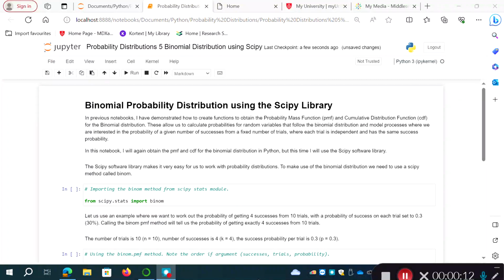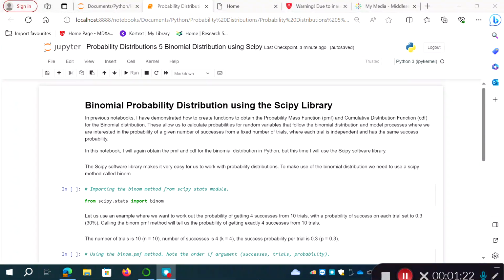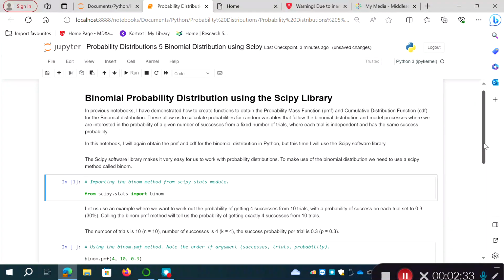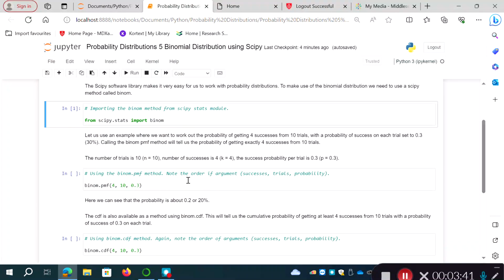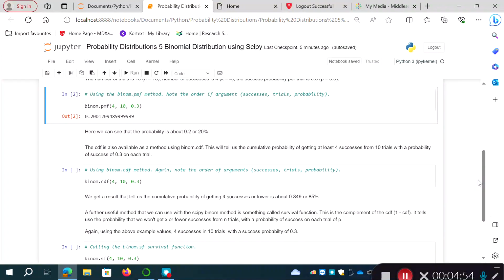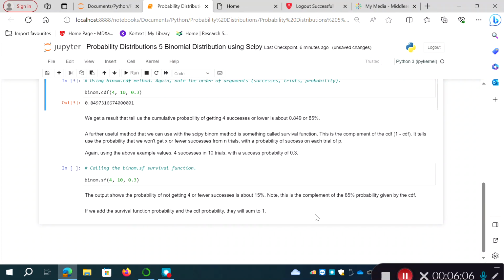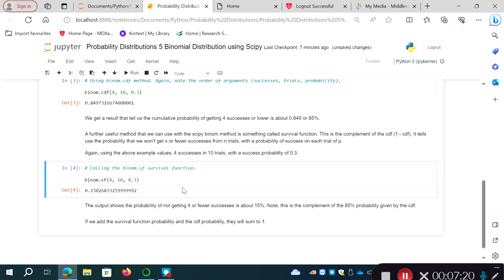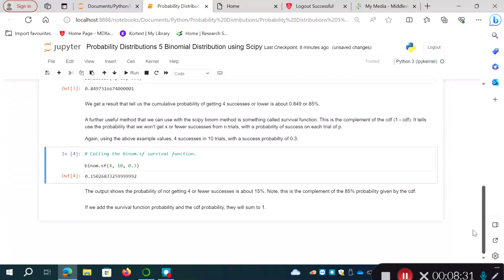Probability Distributions 5 Binomial Distribution in Scipy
In this video I demonstrate how to simulate variables that follow a binomial distribution using the binom method in Scipy. I also obtain probabilities from the distribution using the scipy stats PMF and CDF functions.